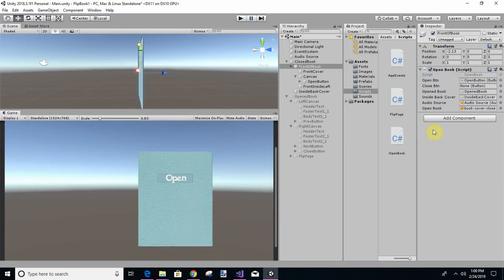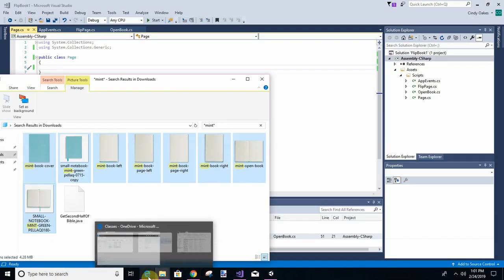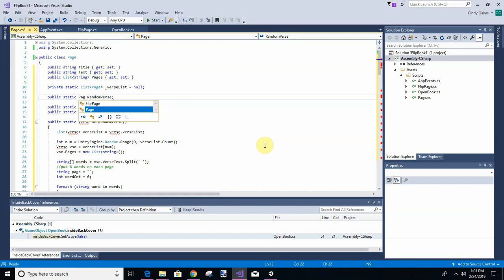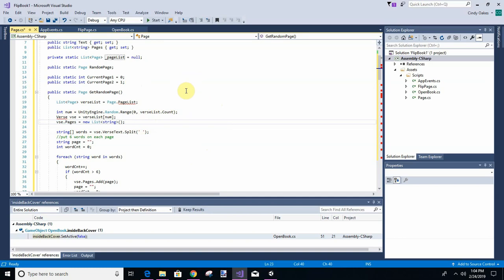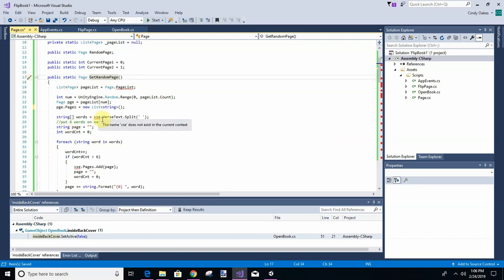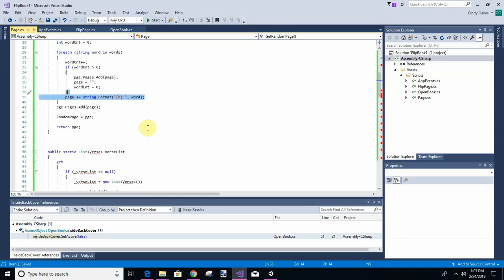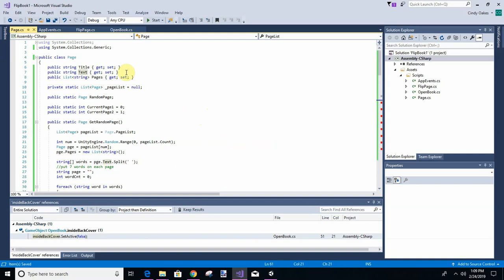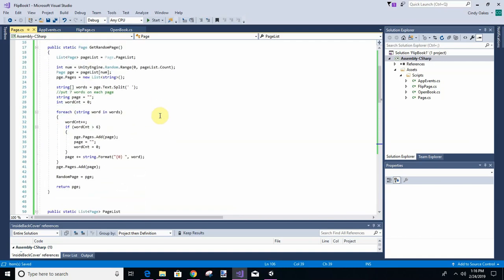C# From Beginner To Pro - Build A FlipBook In Unity 3D #15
Enter Page Data:  (Just Pause the video because it will not allow the curley Braces)